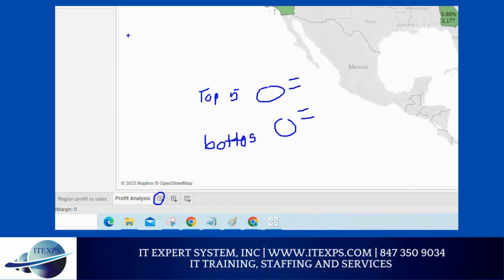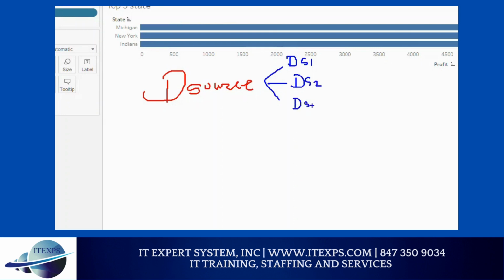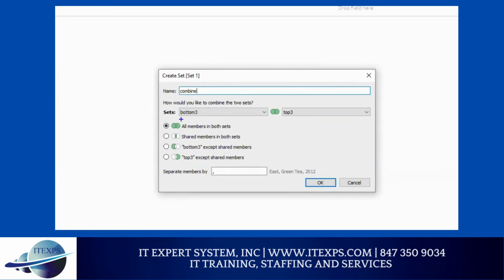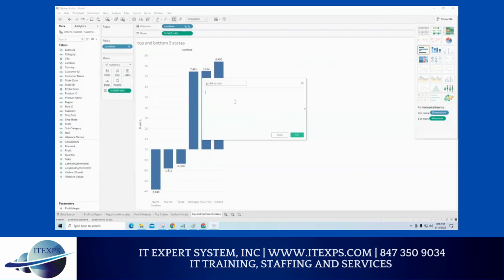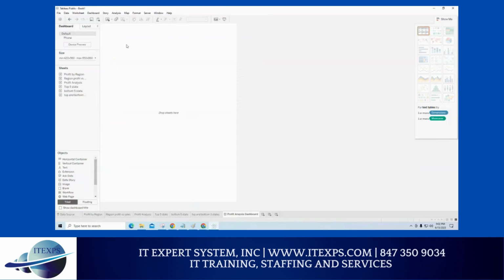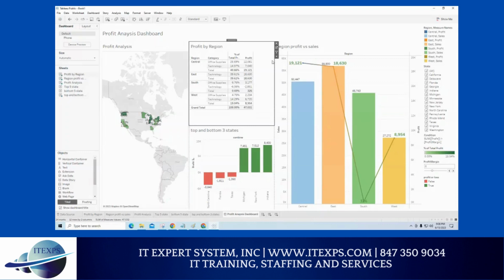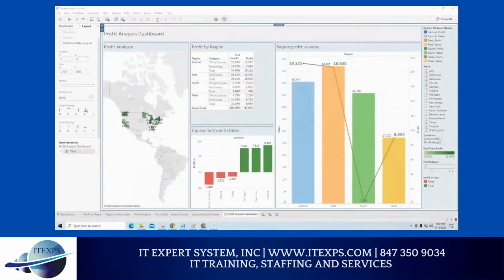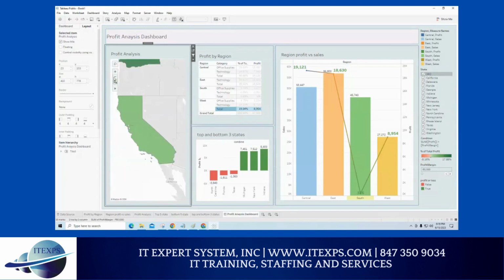Tableau Top 5 & Bottom 5 DataSet and Dashboard Part III | Data Analysis Training | IT Expert System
Corporate Training
Business Strategy
Change Management
Risk Management
Linux Administration
Technology Transformation
Innovation At Work